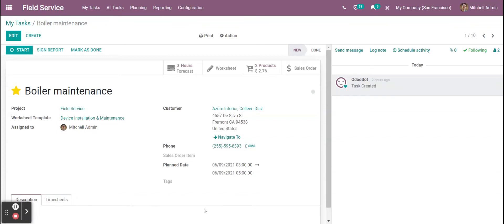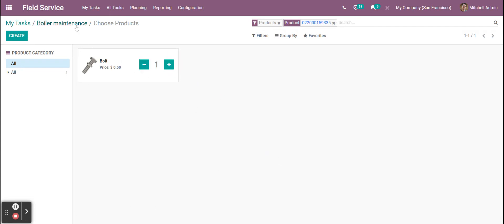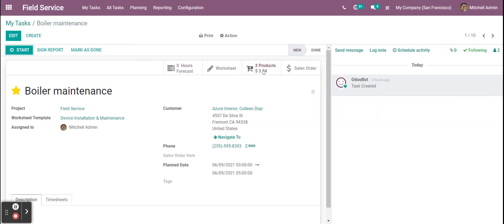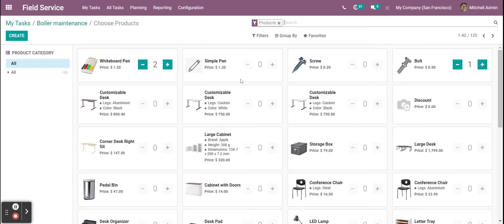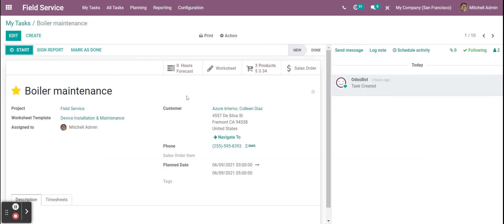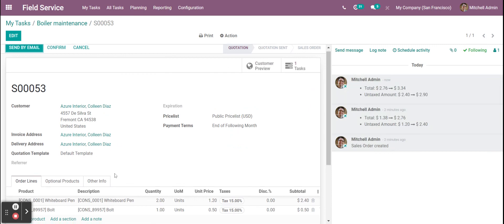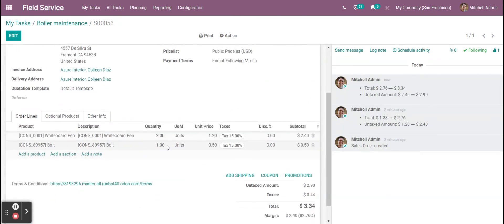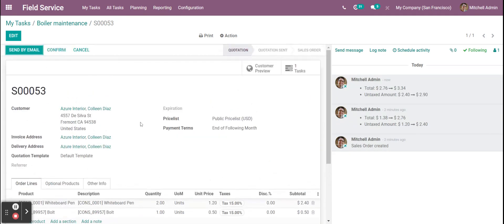Odoo Search for Products with Barcode Scanner